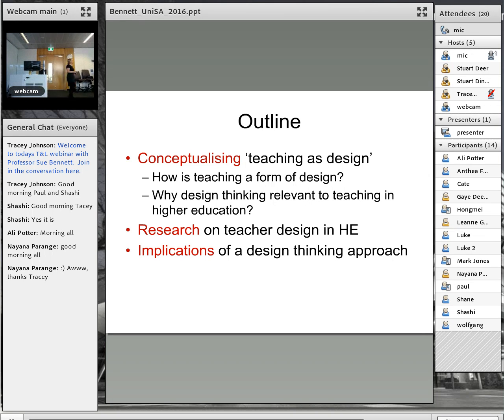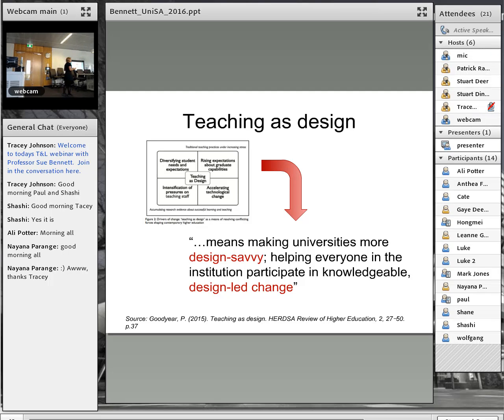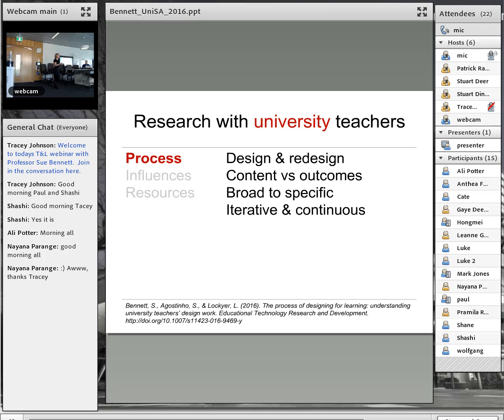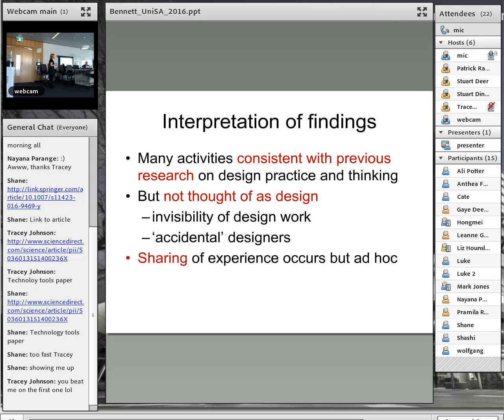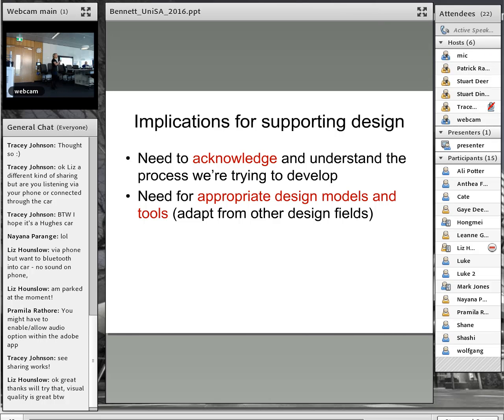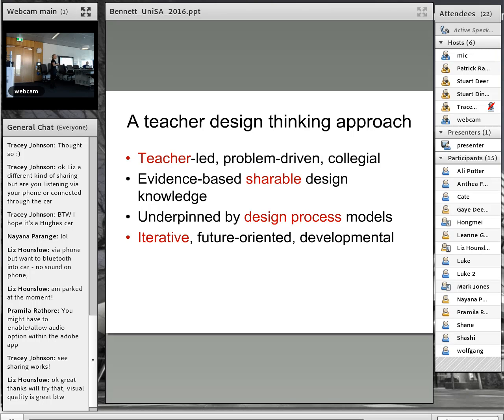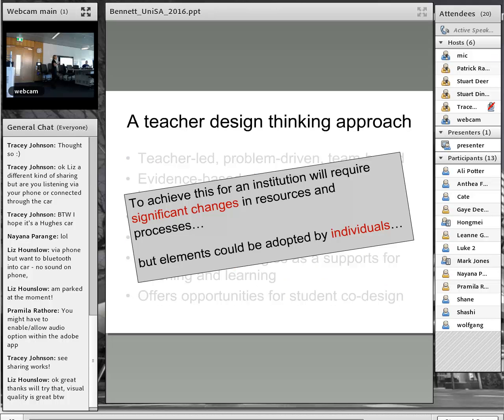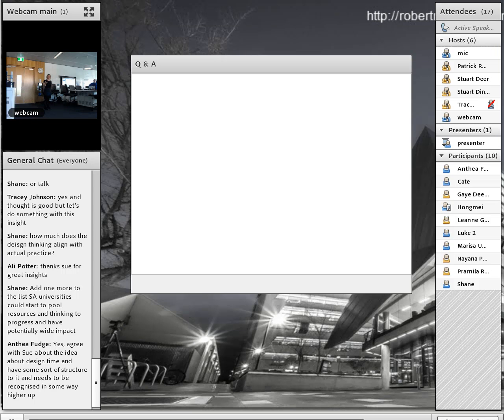Design Thinking for Teaching in Higher Education - Sue Bennett - TIU Breakfast Session - 2016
TIU Breakfast Session
Recorded 20th October 2016
Design Thinking for Teaching in Higher Education
Professor Sue Bennett (University of Wollongong)